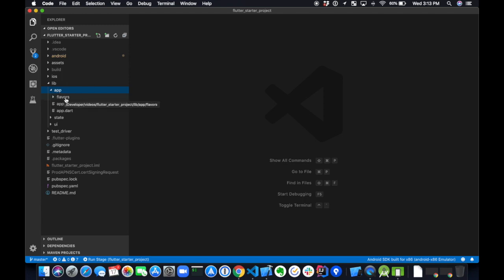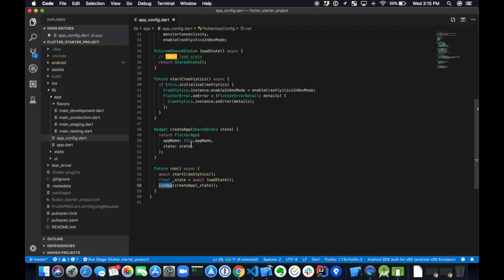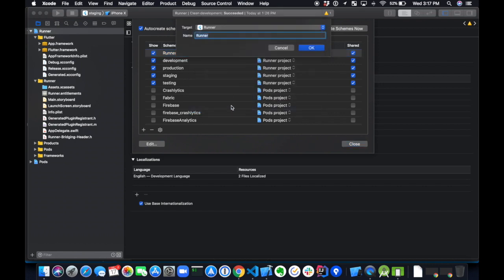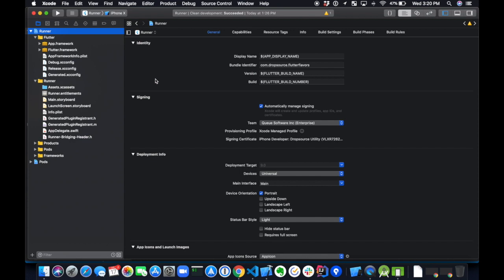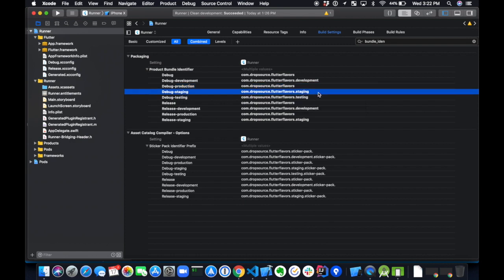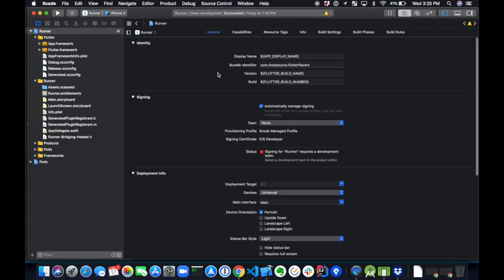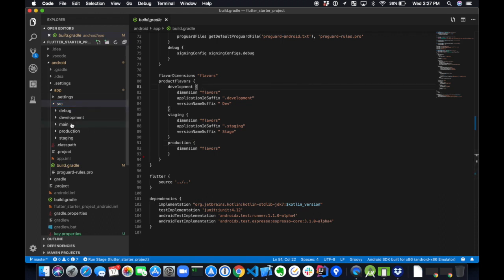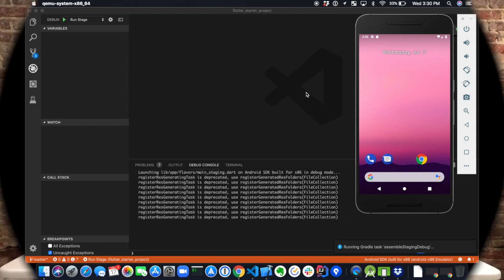How to configure a Flutter project for multiple environments - Mobile Minute (Extended Edition)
In this (very) extended version of the Mobile Minute, we provide a full step-by-step tutorial from Nate on how to set up multiple development environments in a Flutter project.

When it comes time to set up your Development, QA, and Production environments, there are a lot of moving pieces that need to be coordinated between the Flutter code, the iOS setup in Xcode, and the Android setup in Android studio.

It is not very straight forward process by nature, so we hope to show you our method of configuring Flutter apps that will leave you with a repeatable process for all your future Flutter apps. Additionally, we included a link to our Github repo for the demo project we used in this video.

Featuring Nate Frechette, CEO/Founder and Will Bernholz, VP Marketing at Dropsource.

Mobile Minute is video series from Dropsource where we briefly talk through the latest in mobile app development technology and trends.

Dropsource is a full stack mobile development agency that utilizes proprietary technology to rapidly build powerful mobile apps that delight users and clients alike.